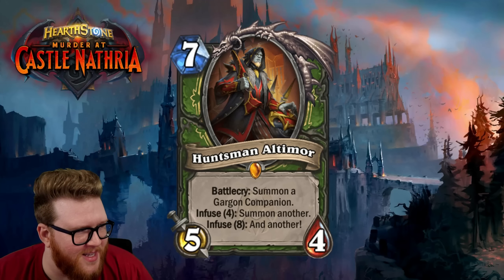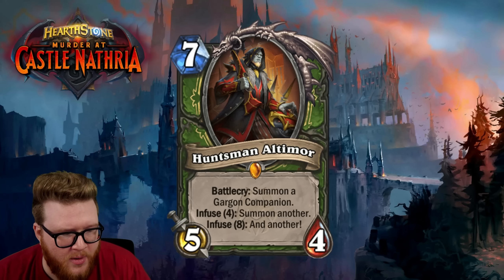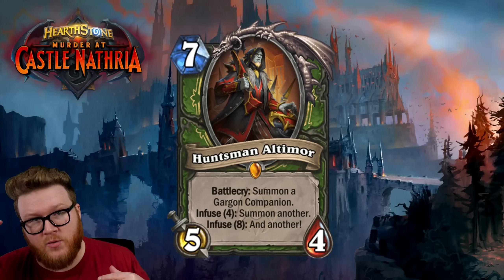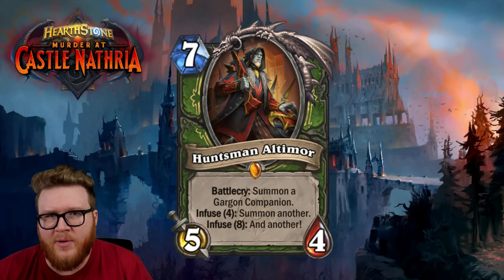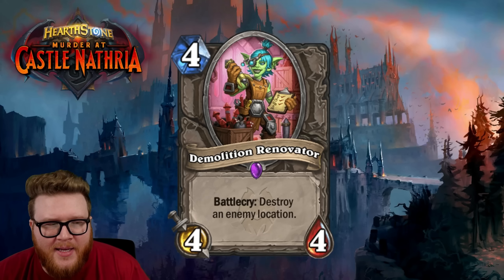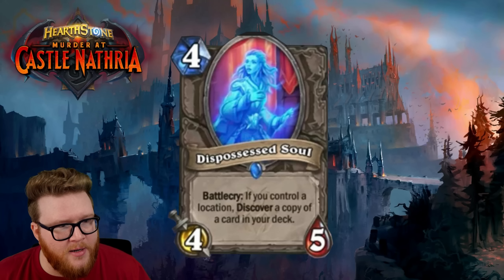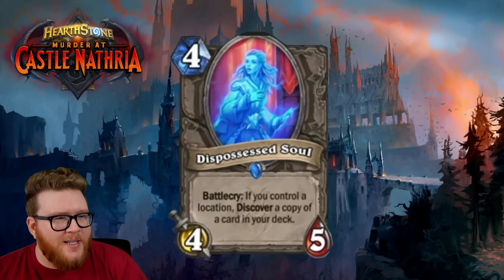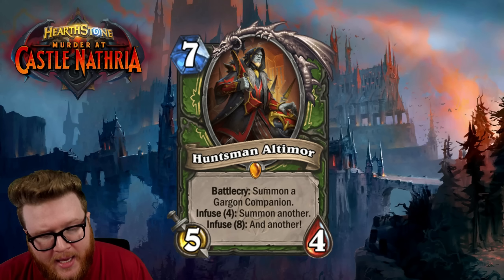LOCATION HATE & SYNERGY!! New Legendary for Hunter! | Castle Nathria Review #8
More Murder at Castle Nathria cards have been revealed! Here are my detailed thoughts and star ratings for the new cards.

Quick Reviews: 7:18

To better understand my review process, check out my (still unfinished) card review manifesto

Card Review | Hearthstone | Castle Nathria Review #8